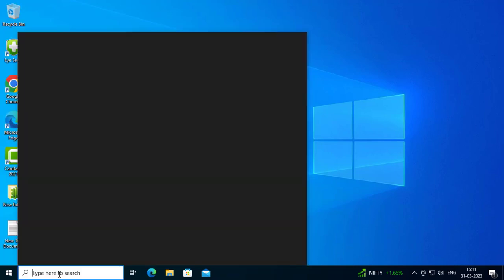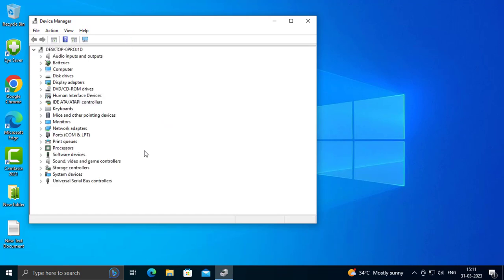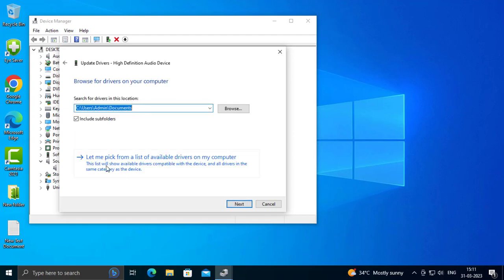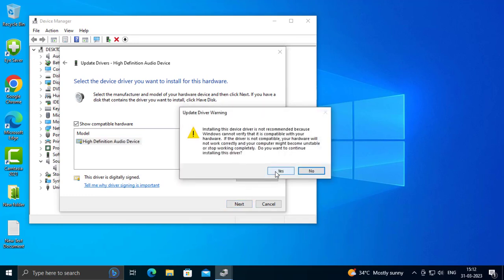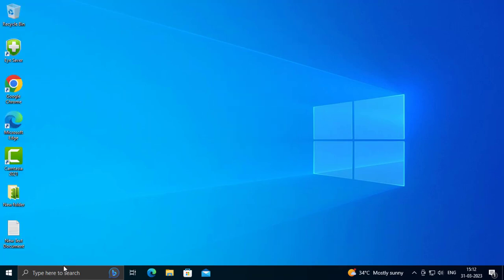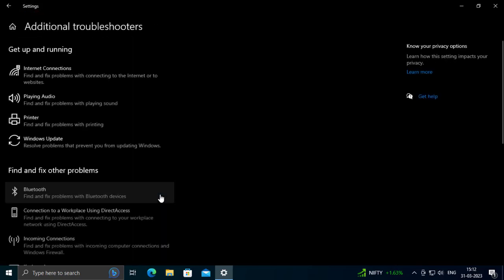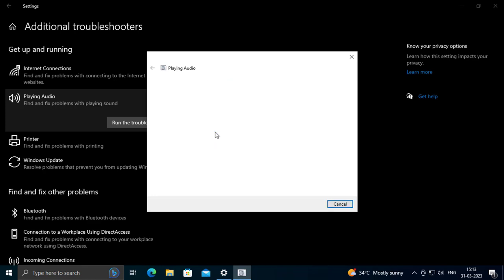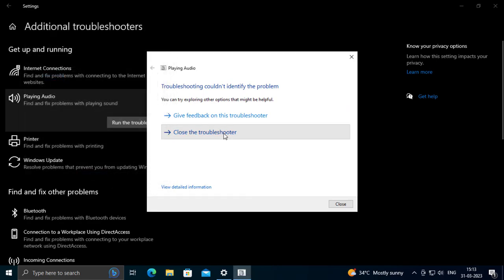Fix Sound Lag and Stuttering/Crackling Audio on Windows 11/10/8/7